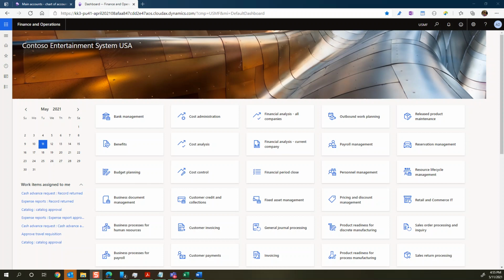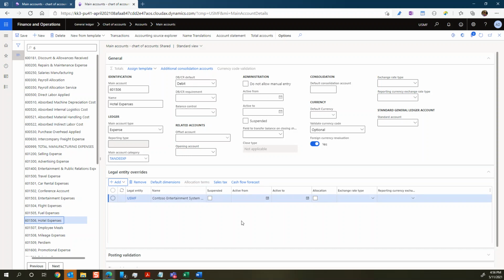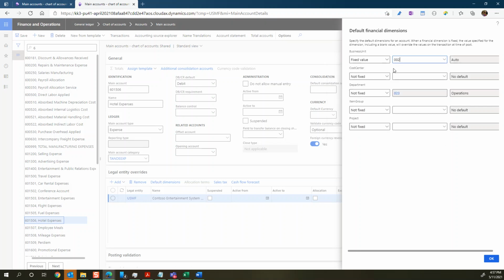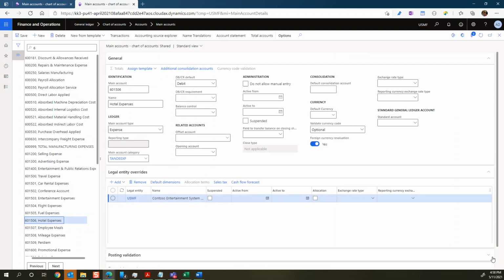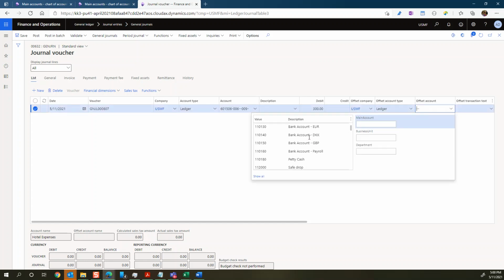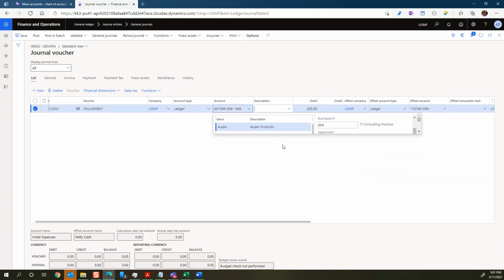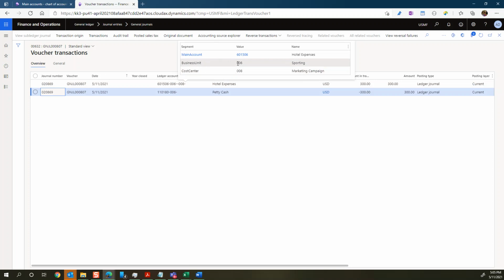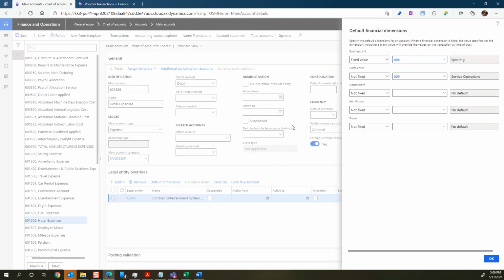Default Dimensions in Microsoft Dynamics 365 for Finance and Operations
In this video we will cover the functionality of Default Dimensions in Dynamics 365 for Finance and Operations.